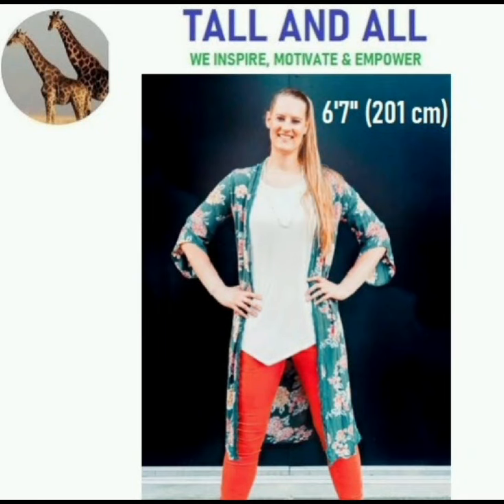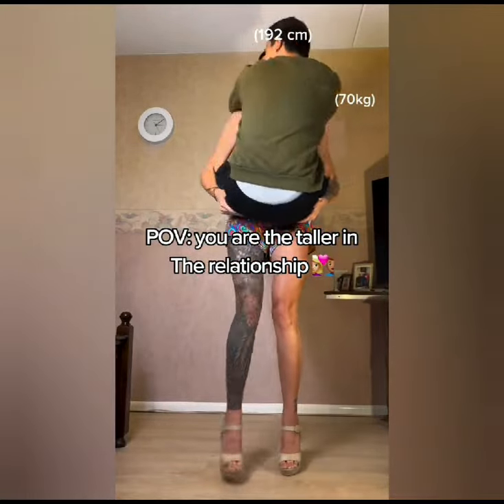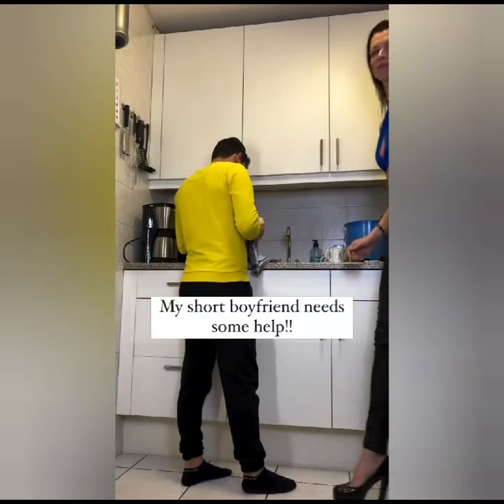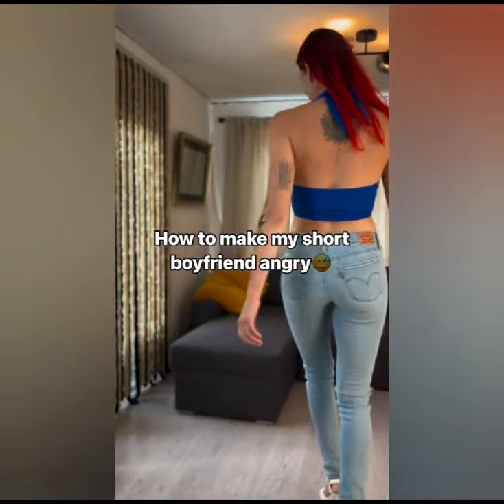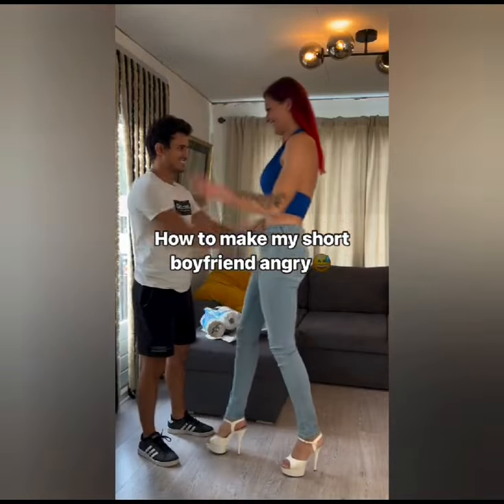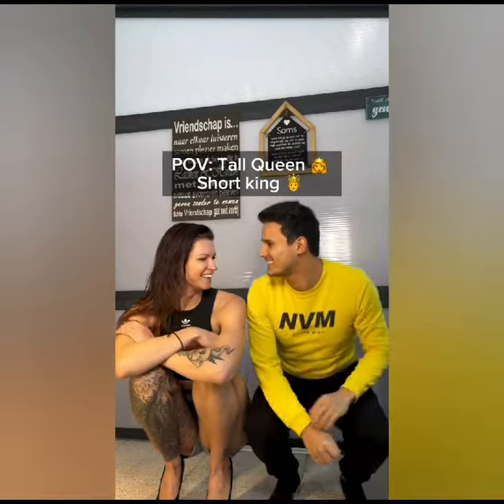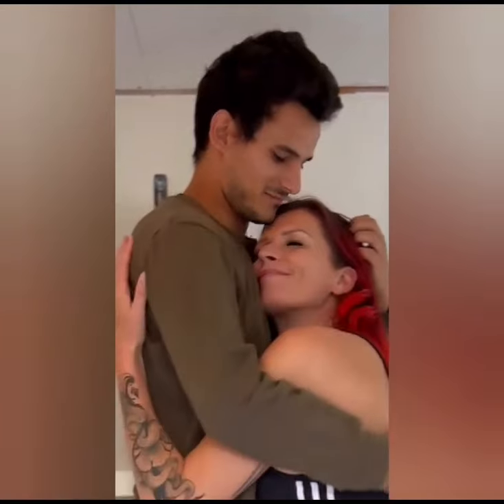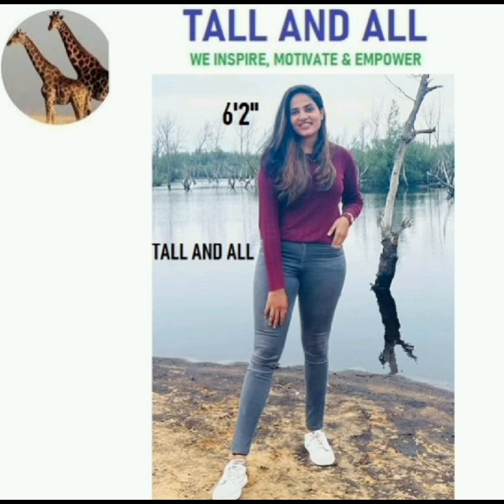6'3" Tall Girl & Her 5'5" Man Break Stereotypes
6'3" Tall Girl & Her 5'5" Man Break Stereotypes! I have shown their amazing life moments in this video with my reactions. Follow them on Instagram